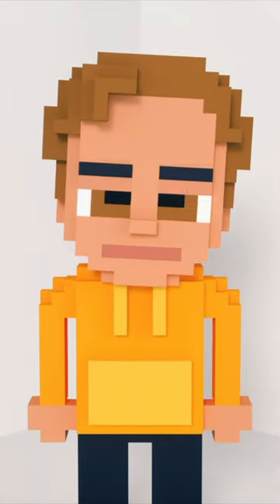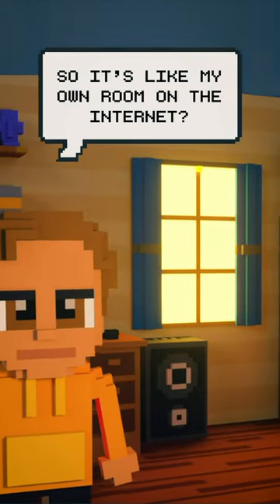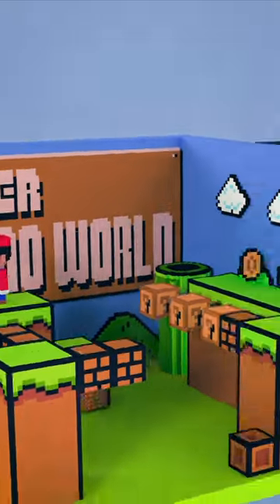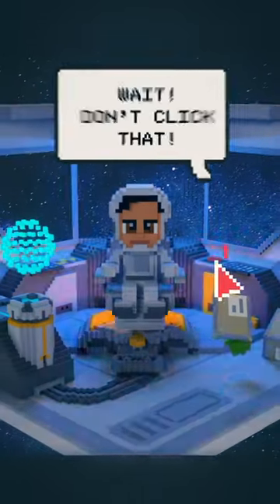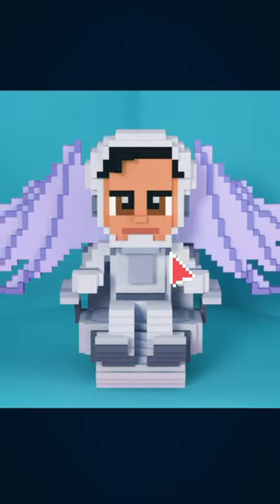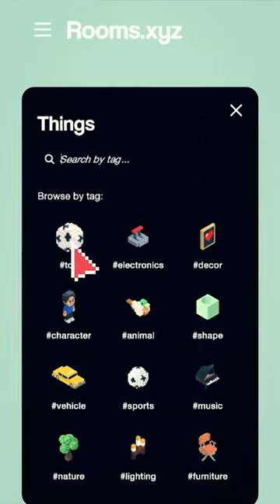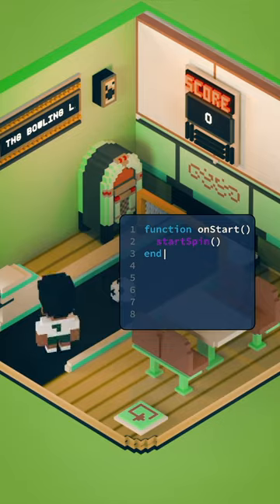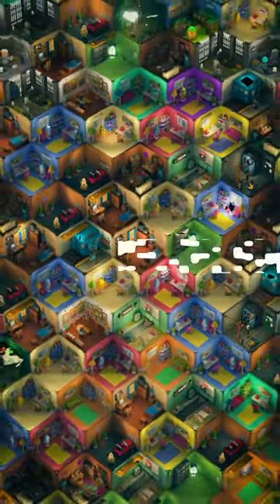Rooms.xyz BETA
💫 ABOUT ROOMS.XYZ
Rooms lets you create games + interactive experiences from your browser. No download necessary.